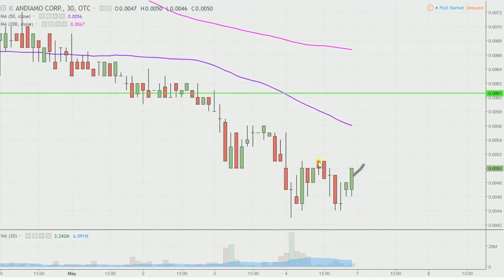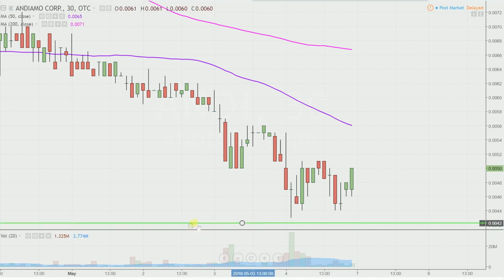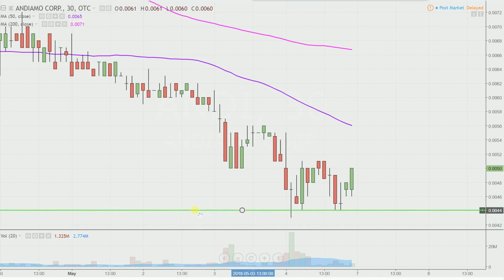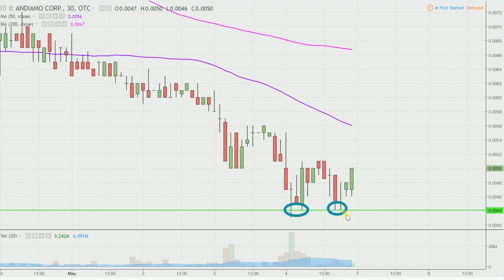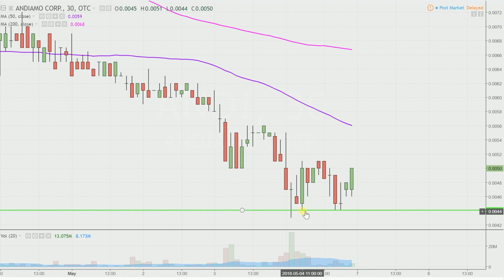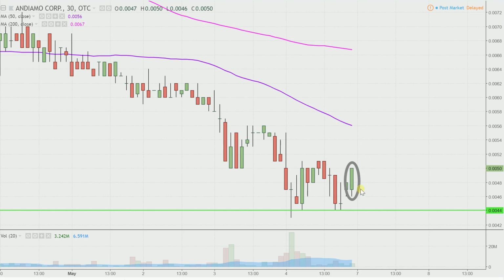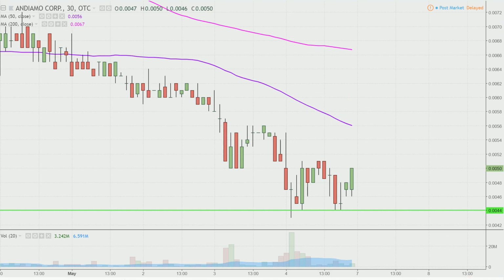Andiamo Corporation - ANDI Stock Chart Technical Analysis for 05-04-18